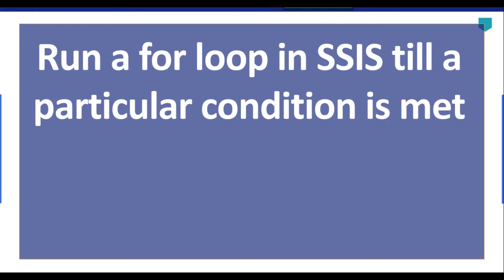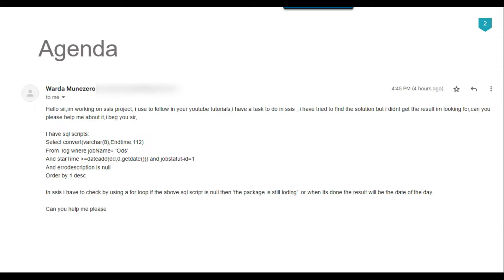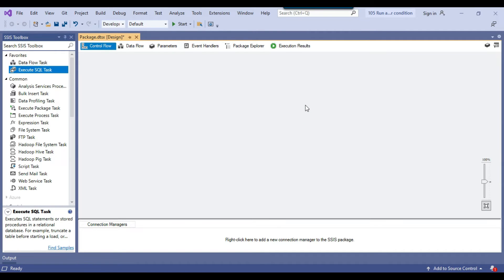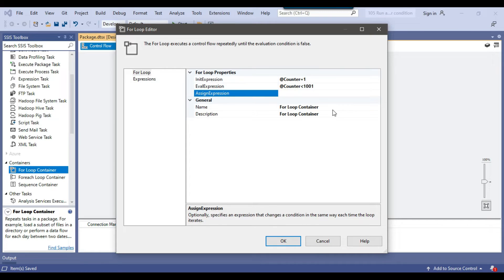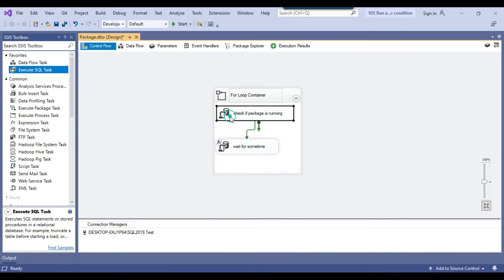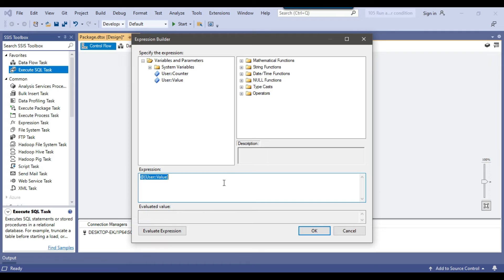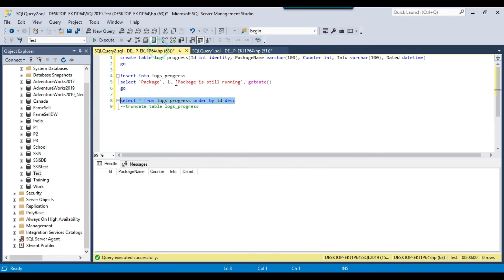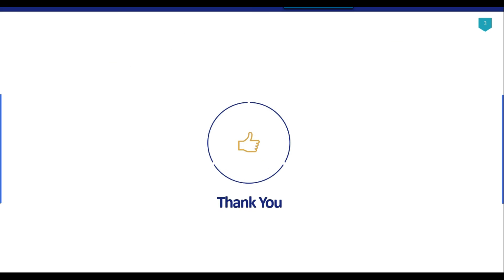105 Run a for loop in SSIS till a particular condition is met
Run a for loop in SSIS till a particular condition is met

Executing stored procedure in a loop until a condition is met
How do you make a loop in SSIS?
How do you pass a variable to Foreach Loop in SSIS?
What is the difference between For Loop and Foreach Loop in SSIS?
What is a task loop in SSIS?

Happy Learning.